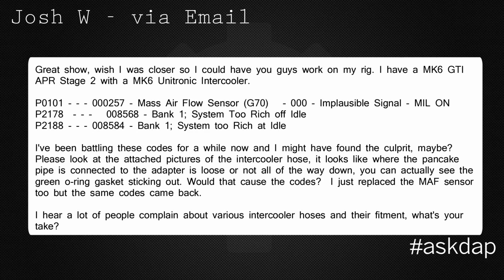AskDAP Episode 25 | Swapping a PP Diff, Keeping a Tiguan and OEM Xenon Retrofit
Here is the TSI Chain Gang Tshirt worn in this video

Questions answered on Episode 25 of the AskDAP Show

1. my MK6 GTI is having a Mass Air fault after and intercooler install.
2.I wanted to swap OEM xenon lights into my MK7 Golf, can I add the lighting package parts?
3.Can I turn my MK7 GTI into a performance pack edition.  I really would like the PP differential?
4.My wifes tiguan had an issue with carbon build up.  Its been fixed now but I was wondering if we should keep the car when it comes off lease?

This was shot at our location
18525 Statesville Rd
Unit D4